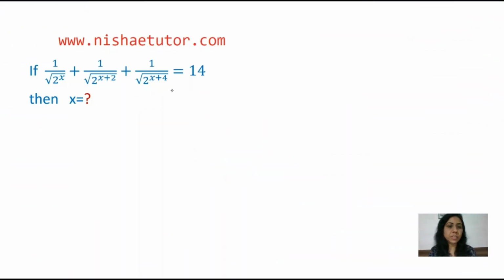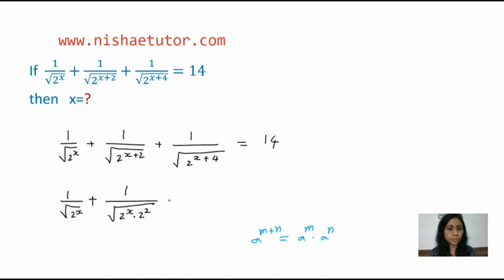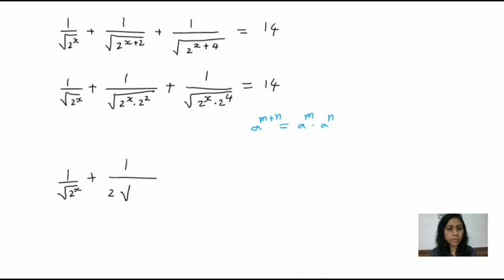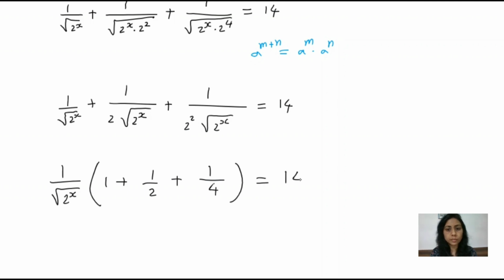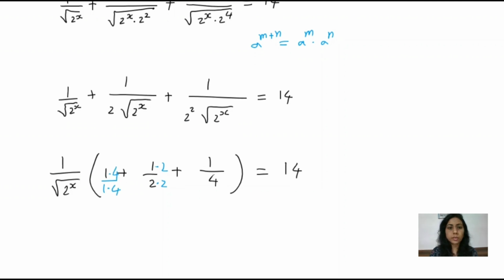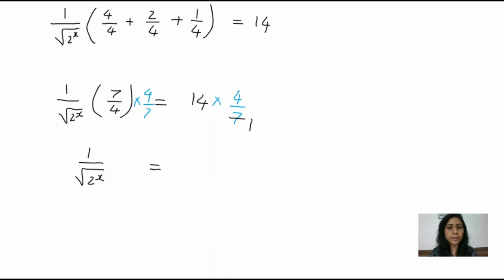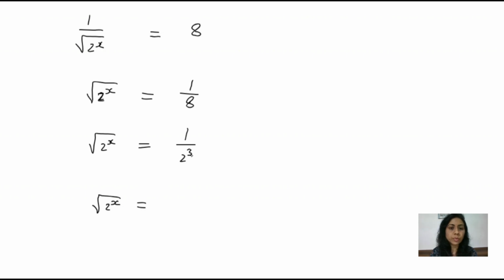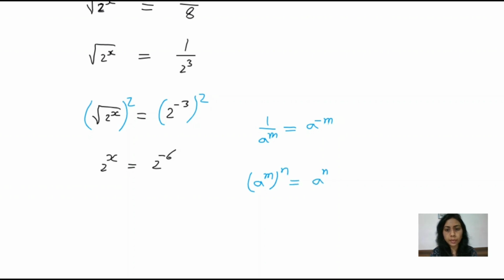Math Olympiad | Algebra Problem | 43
Olympiad Math Competition
Olympiad Math Training
Olympiad Math Challenge
Olympiad Math Strategies
Olympiad Math Tips
Olympiad Math Techniques
Olympiad Math Exams
Olympiad Math Curriculum
Olympiad Math Resources
An Algebra Problem
A Radical Problem
A Nice Algebraic Question
Olympiad questions
Algebraic expression
Exponents questions
A nice math problem
Radical Problem
Tutor for Olympiad
An Exponent Problem
Math Olympiad Problem
How to solve algebraic equation quickly
olympiad math radical problem
Algebraic Identities
Easy Tricks
Simplify the expression
Problem Solving by Algebraic Equations

In this Olympiad Algebra problem, participants are presented with a challenging equation that demands both analytical skills and creative problem-solving techniques. The equation is crafted to test contestants' understanding of algebraic principles, manipulation of expressions, and ability to derive elegant solutions.

The problem may involve complex polynomials, rational expressions, inequalities, or functional equations, designed to challenge participants at an advanced level. Contestants are typically required to demonstrate their mastery of algebraic techniques such as factoring, substitution, and manipulation of equations to derive the desired solution.

Moreover, the problem may incorporate elements of mathematical reasoning and logic, requiring contestants to apply mathematical concepts in novel ways to arrive at a solution. Participants must exhibit clarity of thought, precision in their mathematical reasoning, and ingenuity in devising strategies to tackle the problem.

Ultimately, solving this Olympiad Algebra problem demands not only mathematical proficiency but also perseverance, creativity, and the ability to think critically under pressure. It rewards those who can navigate through complex mathematical terrain with clarity and precision, showcasing the true spirit of mathematical excellence in Olympiad competitions.